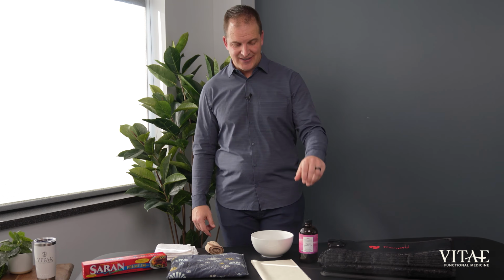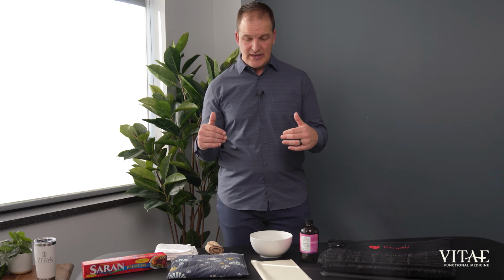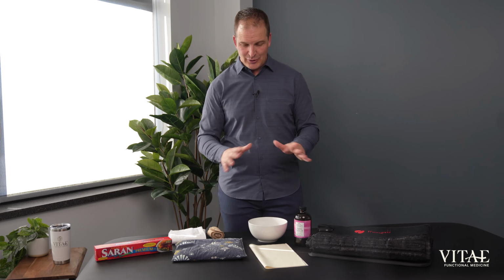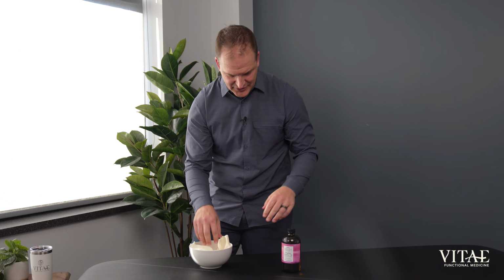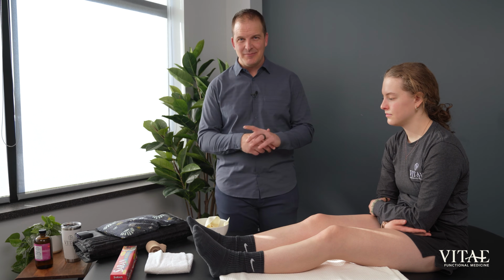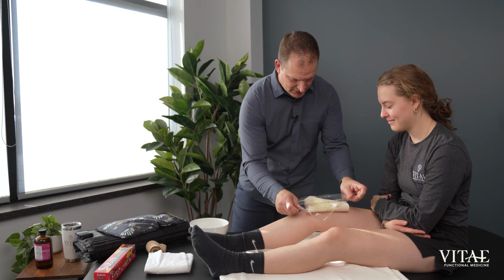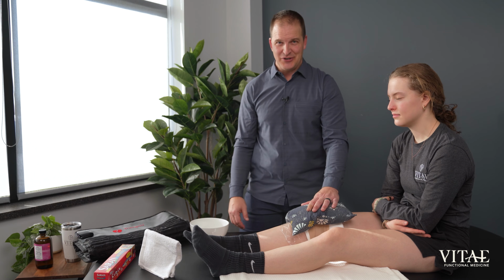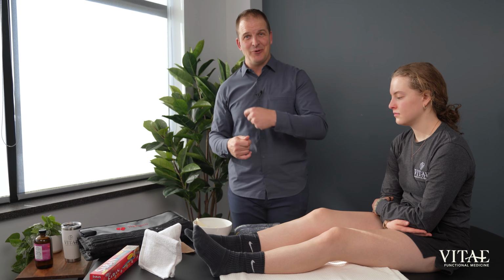How To: Castor Oil Packs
In this video, Dr. Greg walks through the process of applying castor oil and castor oil packs in your health routine, some of the benefits, and the whys of Castor oil.

Doing a castor oil pack may:
Help with bloating and improve constipation
Reduce inflammation
Improve lymphatic drainage
Detoxify the liver
Improve healthy gut microbiome
Improve circulation
Strengthen the immune system
Support weight loss

Just sign up for a free Dr Greg Fullscript account to have access to our supplements and supplies.